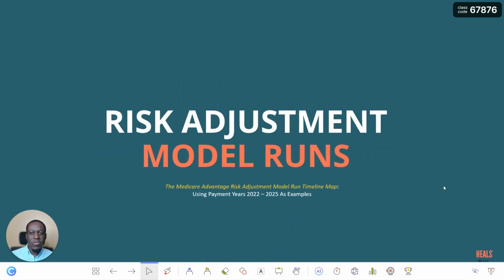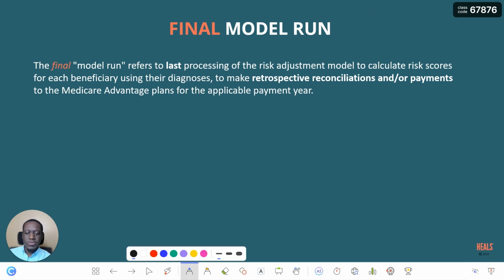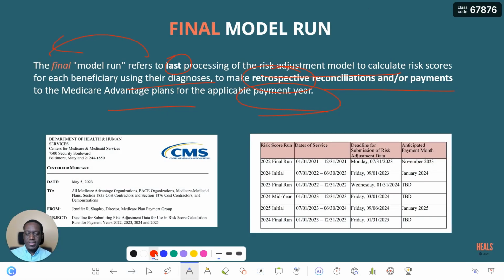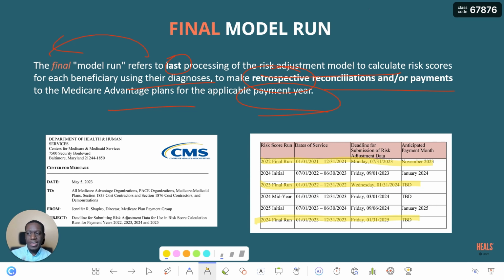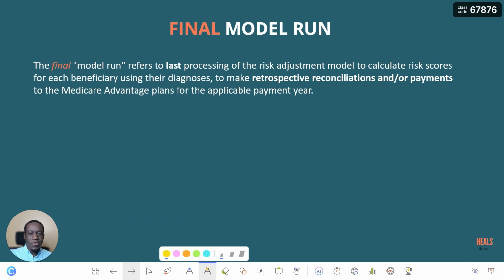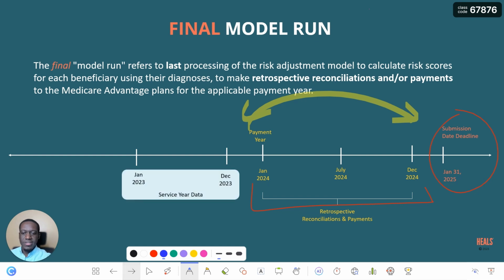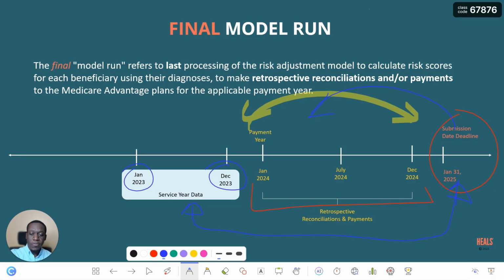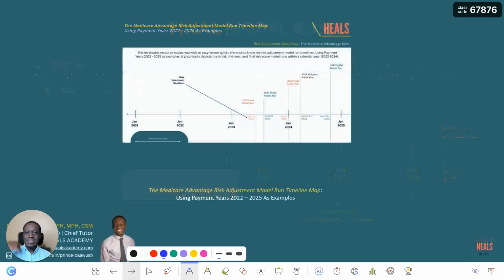Risk Adjustment "Final" Model Run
Final model run is the last opportunity for health plans to submit risk adjustment data to be included as an add to calculate the risk scores for a payment year. For example, for PY2024, CMS will use service year 2023 submitted by the payment year deadline (Jan 2025) to do the calculations. Unlike the initial and the midyear model runs which are prospective; the final model run is for reconciliation and retrospective.

In this series, we continue our Model Run Episode, using PY2024 as an example, to understand the crucial service dates used by CMS, what the deadline is, and which payment months these payments correspond to. 🧐

Discovering the components of the Final Model Run is key for risk adjustment practitioners. It helps ensure timely data submission and accurate reconciliation of payment reports with the right data submission records, ultimately leading to precise risk adjustment payments. 💼💰

Download the supplemental cheat sheet resource:
The Medicare Advantage Risk Adjustment Model Run Timeline Map: Using Payment Years 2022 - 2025 As Examples

Series 3: Medicare Advantage Risk Adjustment "Model Run"